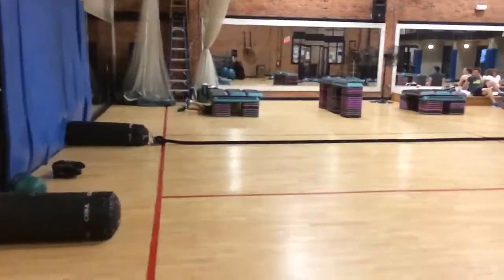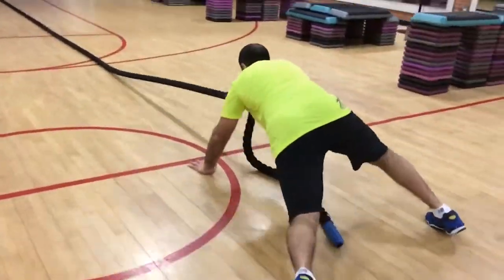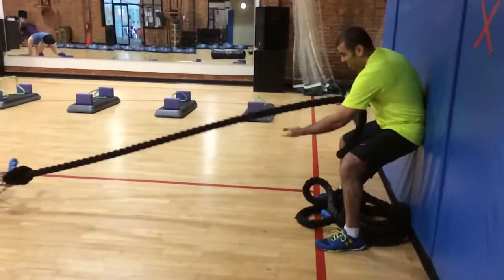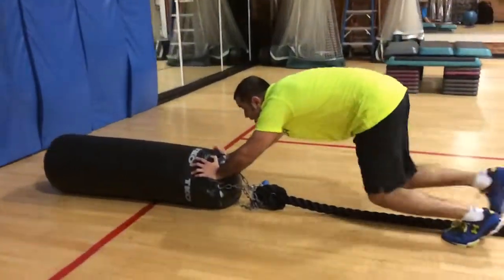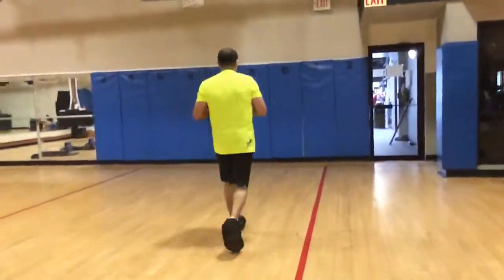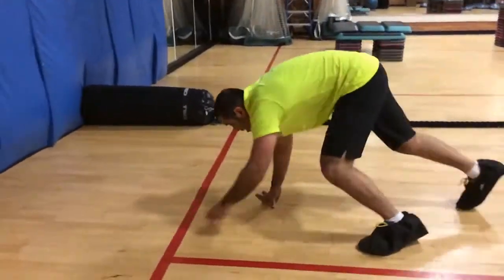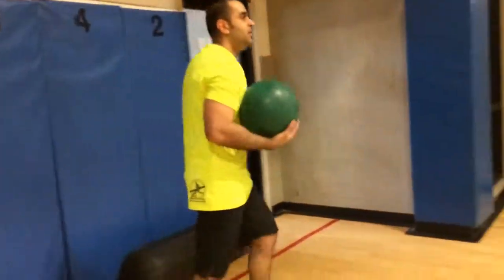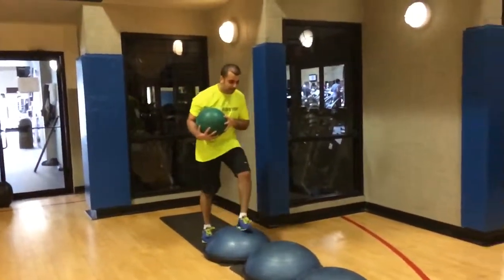Obstacle Course: DQ by Tapan D